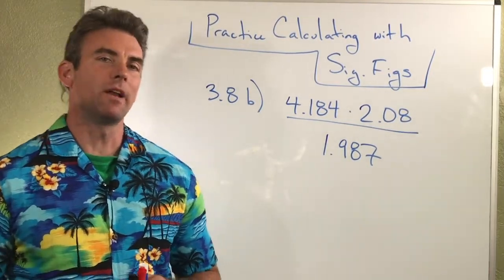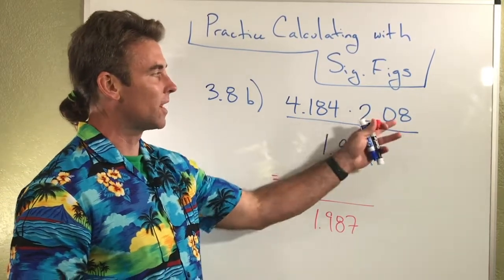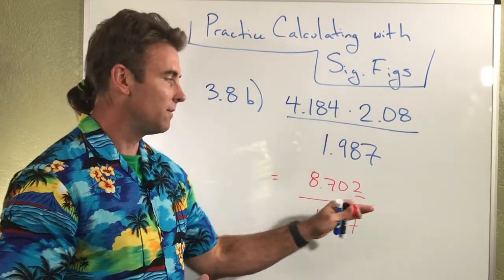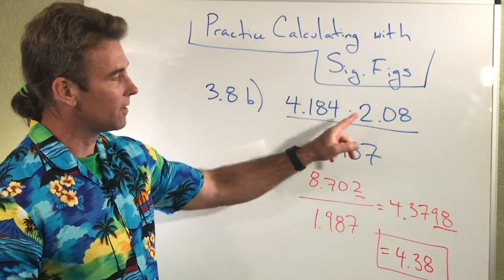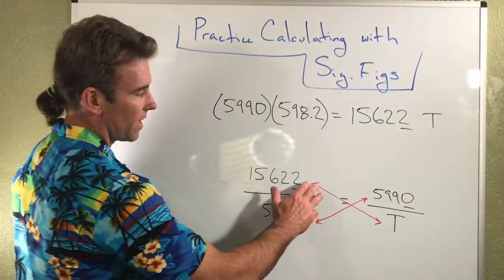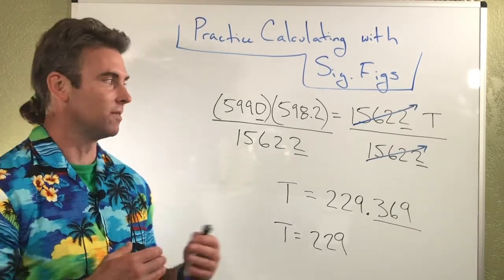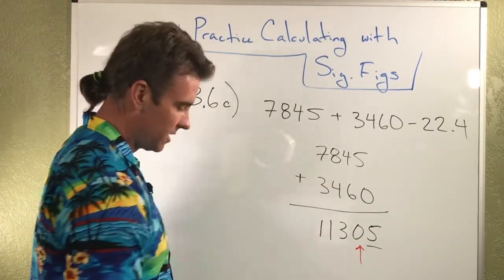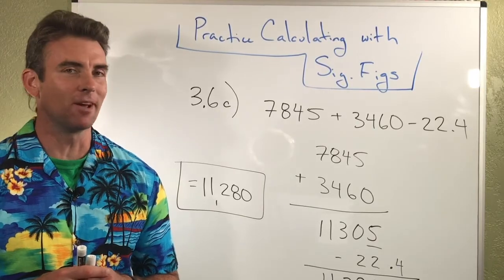Multistep sig fig calcs from lab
Examples of doing slightly more complex sig fig calculations.  Some algebra review.